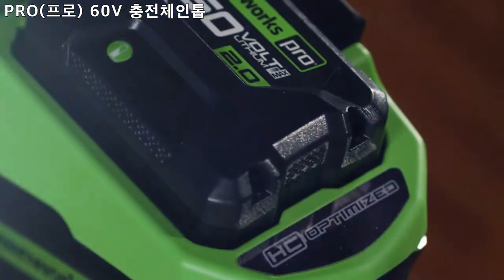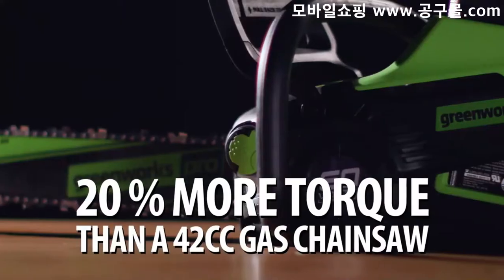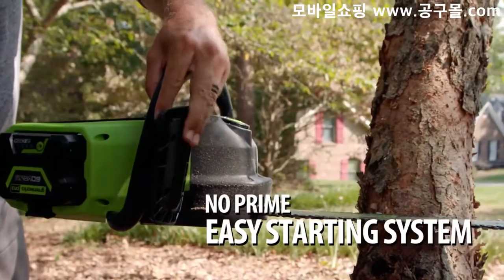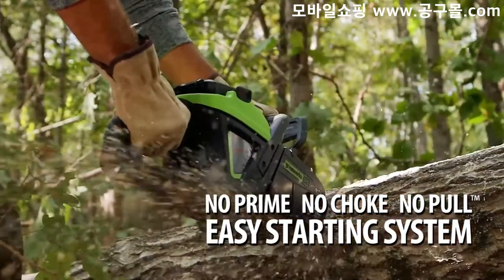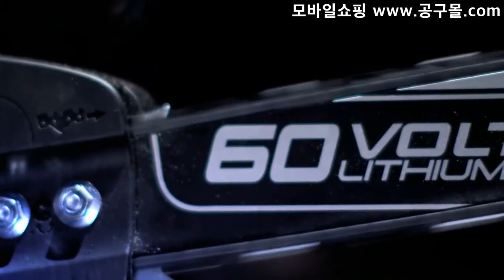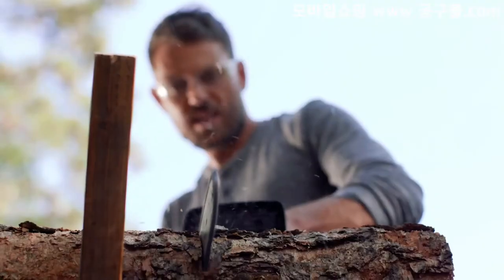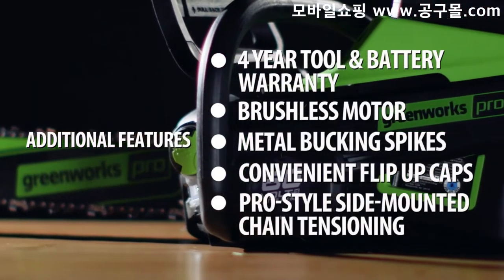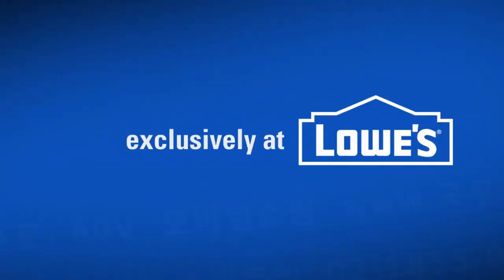공구몰TV, 그린웍스, PRO60V, 충전체인톱, 체인톱, 충전톱, 무선톱, 무선체인톱, 전동톱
바로가기 ☞ 체험장/전시장/제품문의 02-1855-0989